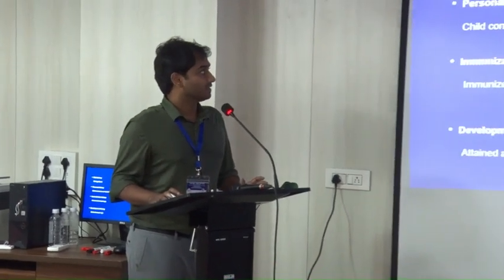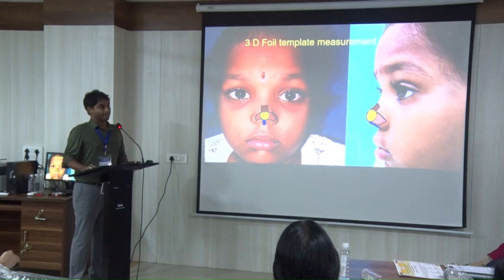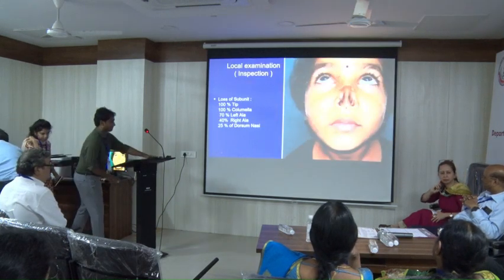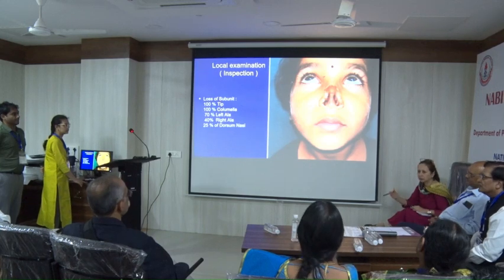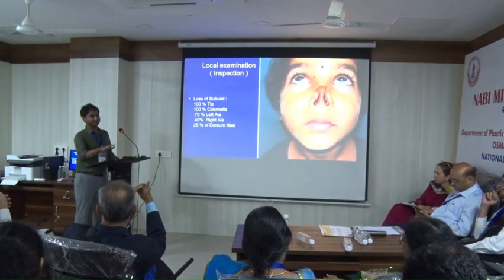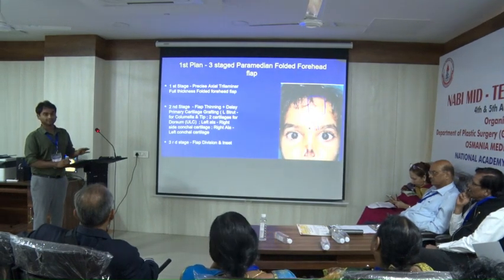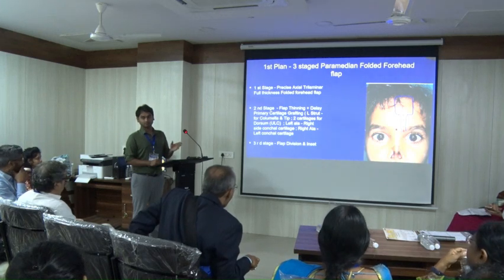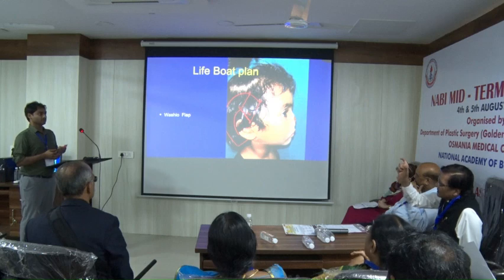Plastiquest NABI Mid-Term CPD 2023 - PTD Nose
Plastiquest NABI Mid-Term CPD 2023